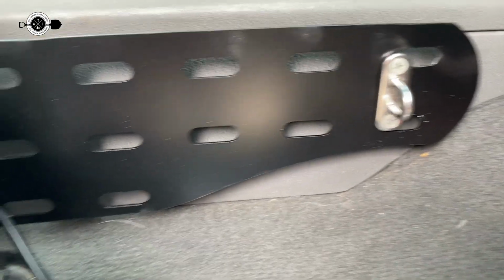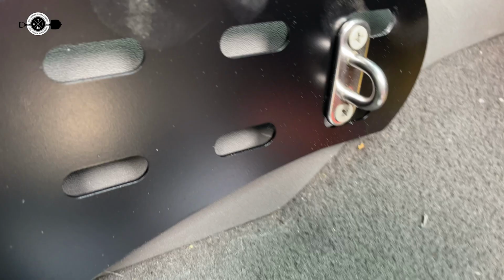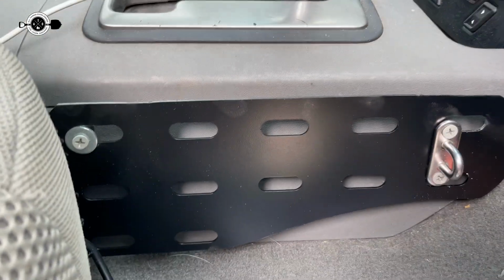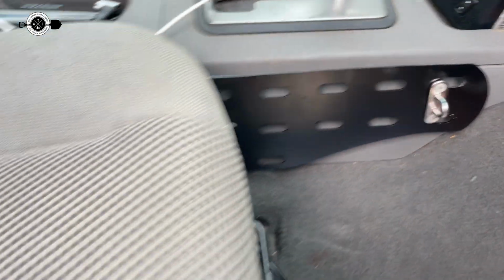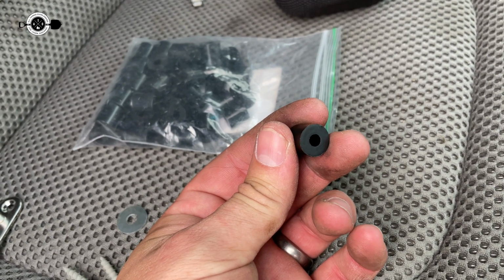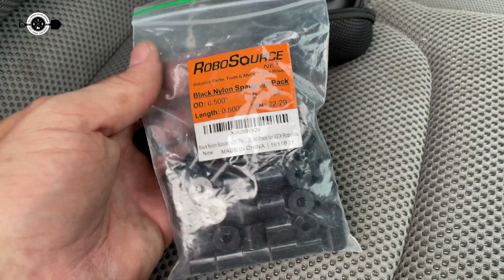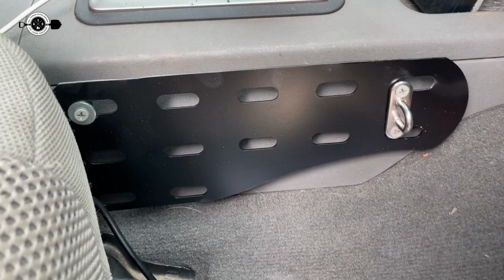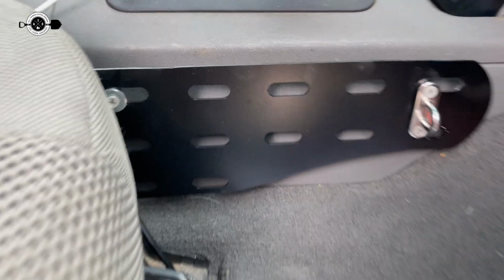Custom Xterra and Frontier Center Console Molle Panels - Cheap and Easy to Install!!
I had a buddy with an Xterra reach out to me because he fabricated these simple center console molle panels and he wanted me to test fit them on a Frontier. They work great for all second gen Xterras and Frontiers, so if you're looking for some new ways to store stuff, hit him up!

You can DM him on Instagram @midnight_adventures_wa to get a set for yourself!

If you are looking for the nylon spacers, here's a

Rugged Bound Supply Co (my roof top tent, awnings, and more)

-Mike Hurley